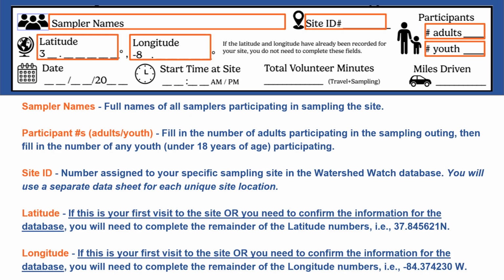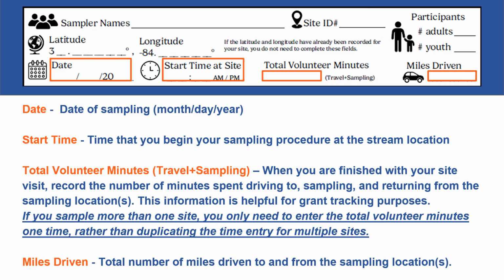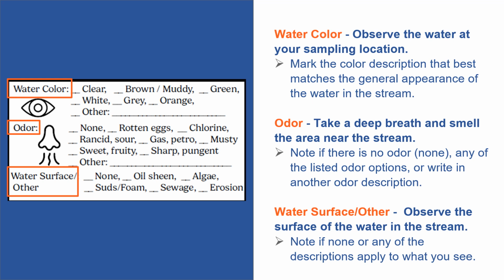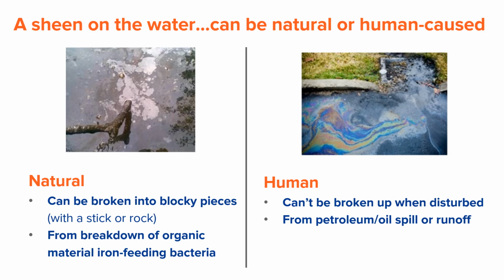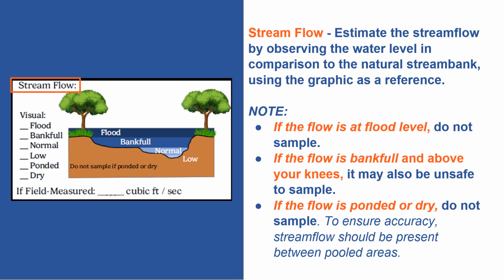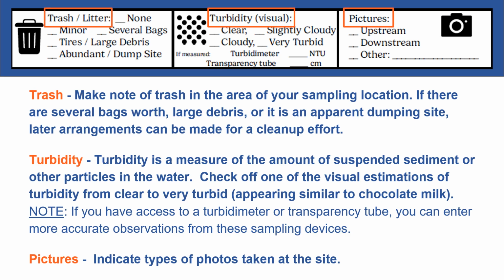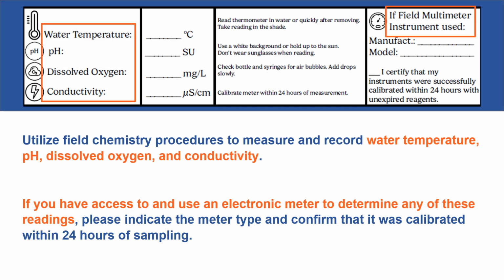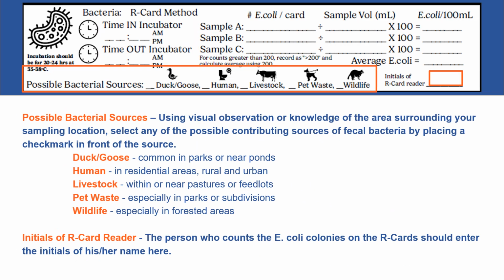Module 2 Data Form Completion Presentation 1